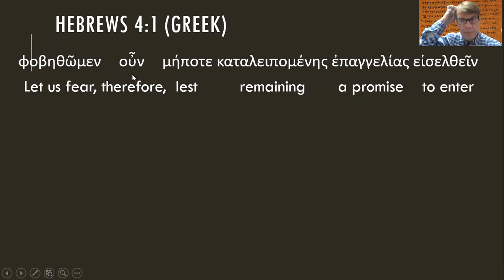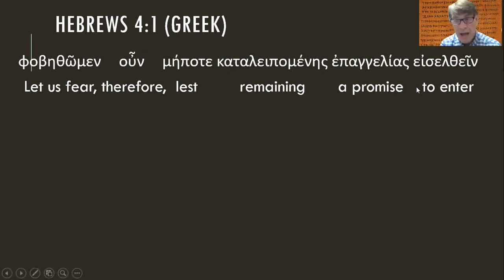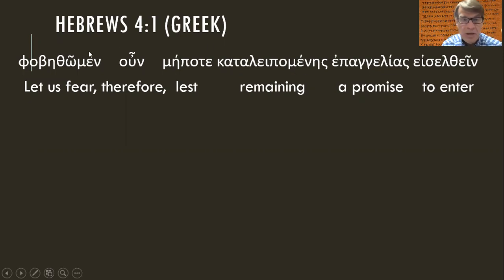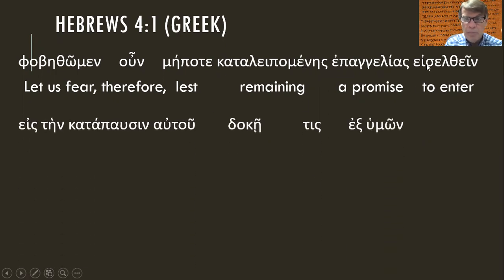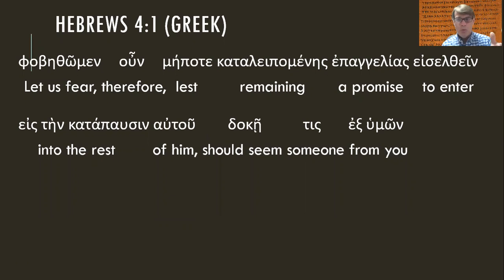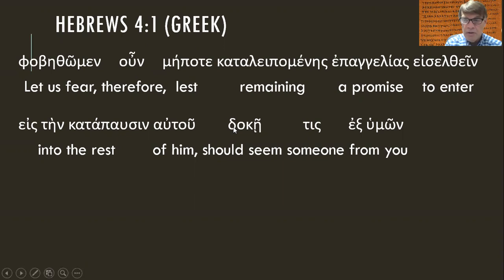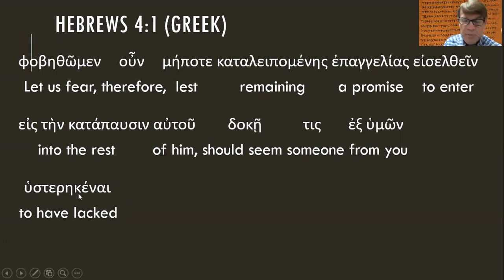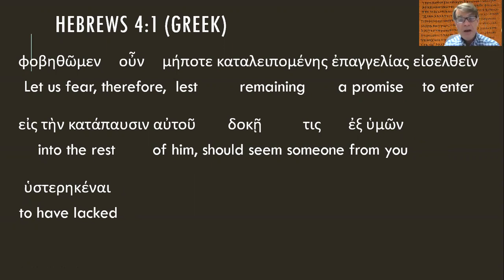Hebrews 4:1 (Greek)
A 9 minute run through the Greek of Hebrews 4:1